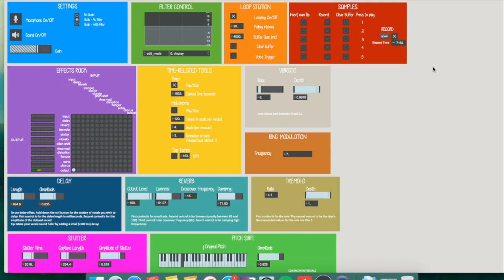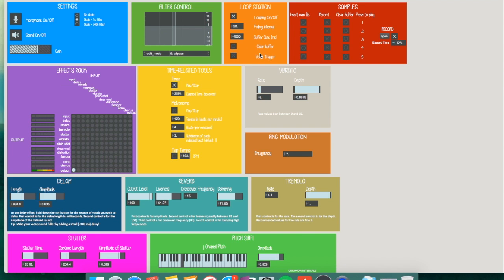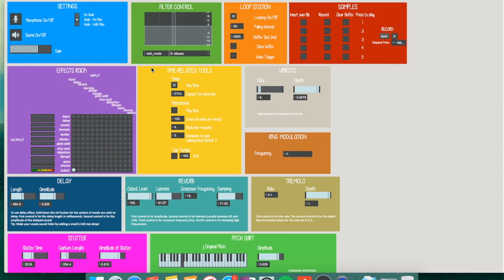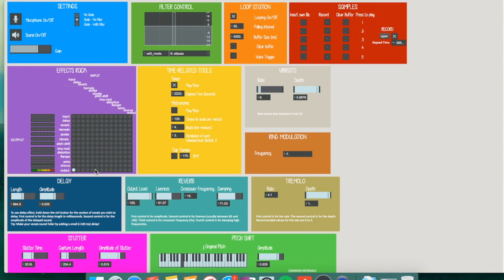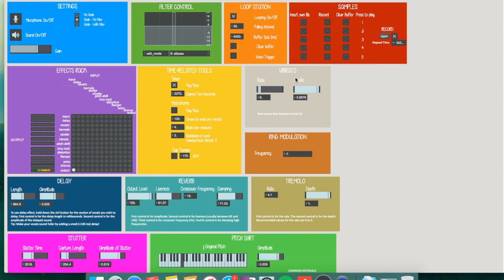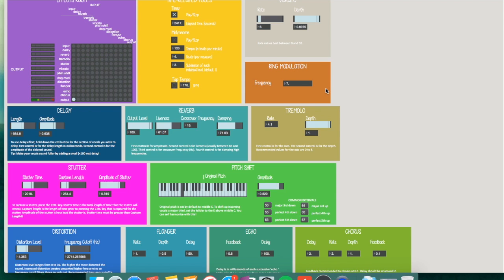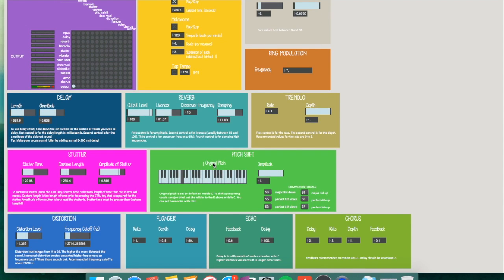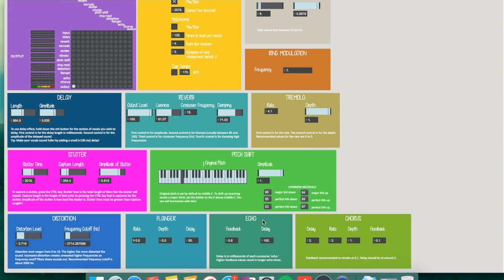Max 7 Vocals Effects Rack (and other performance tools) Patch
My UC Berkeley Music 158A (Sound and Music Computing with CNMAT Technologies) Final Project. I built (almost from scratch) an effects processing unit with additional tools to allow for real-time sampling and looping and playback.

The stuff I didn't code myself:
1. rev3 reverb patch